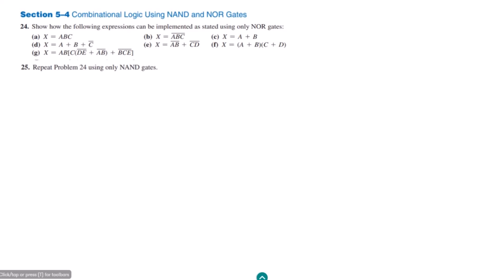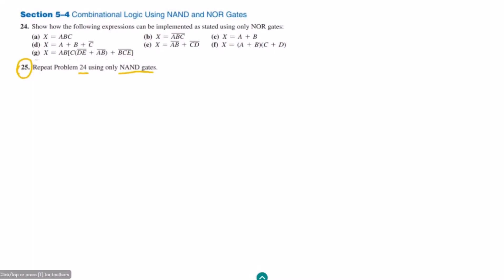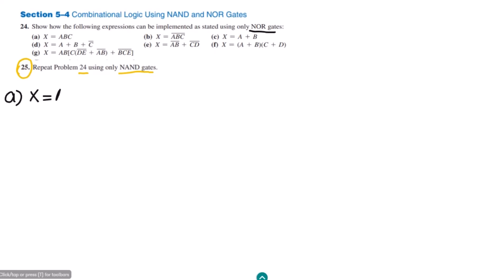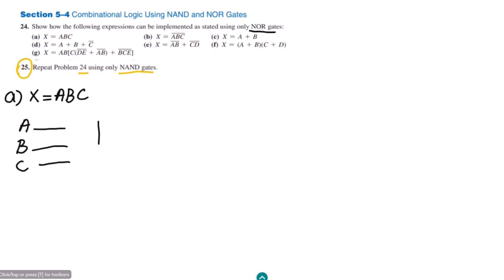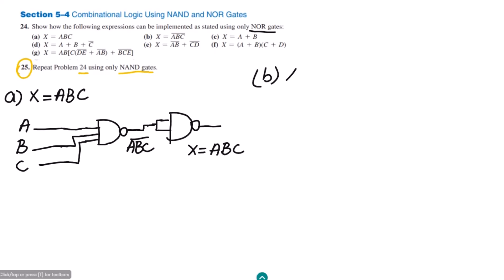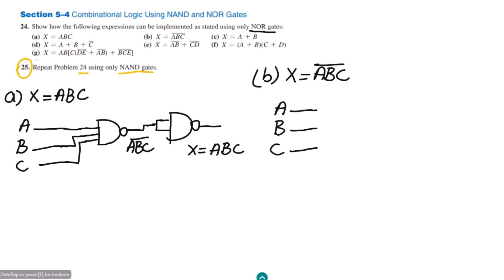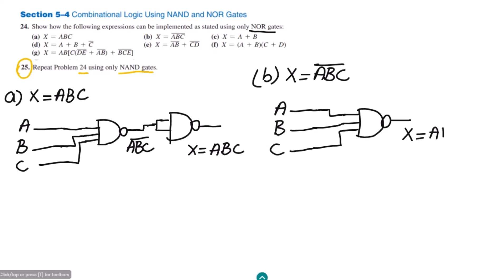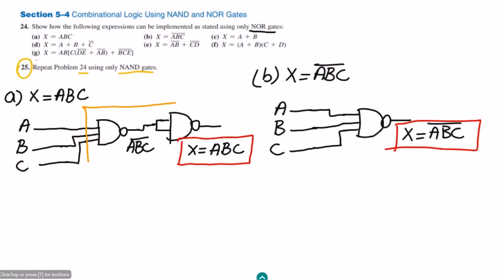NAND Gate Equivalents of Logic Expressions (Digital Fundamentals - Thomas Floyd, 11th Edition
Question No. 25: Implement the logic circuit by using NAND gates.

Unlock the power of digital logic circuits with this comprehensive video tutorial on the NAND gate equivalents of fundamental logic gates and logic expressions. In this video, based on Chapter 5 of the renowned book 'Digital Fundamentals' by Thomas Floyd (11th Edition), we delve into the fascinating world of digital logic design. Discover how the versatile NAND gate can be used to construct the AND, OR, NOT, and NOR gates, providing a deeper understanding of their functionality and applications. Whether you're a student studying digital electronics or an enthusiast exploring the fundamentals of logic circuits, this video is your gateway to mastering the NAND gate equivalents of essential logic gates.

Happy Learning :-)